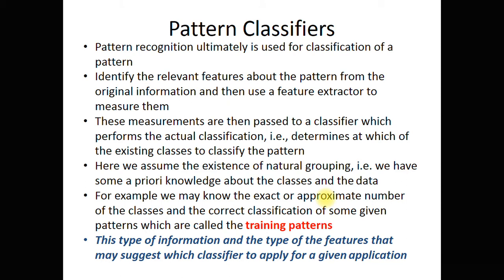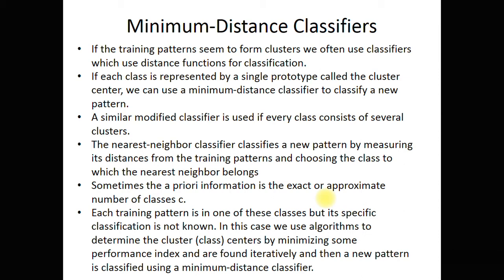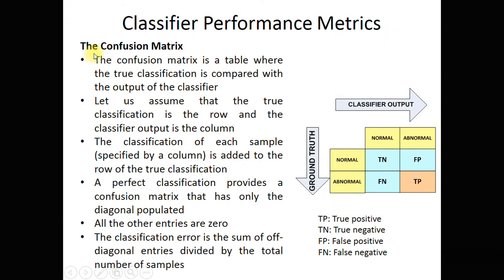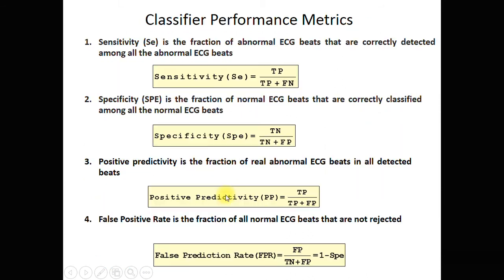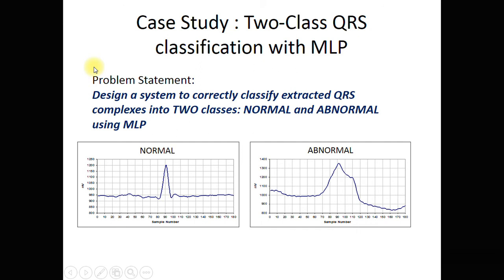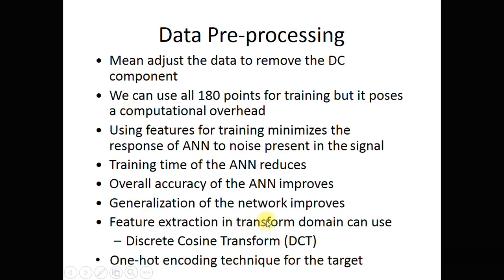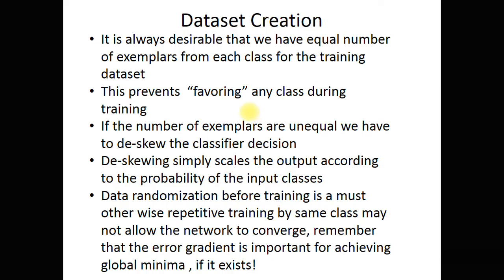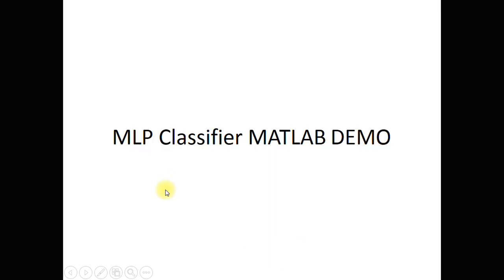APPLICATION OF MLP & RNFN AS CLASSIFIERS PART1